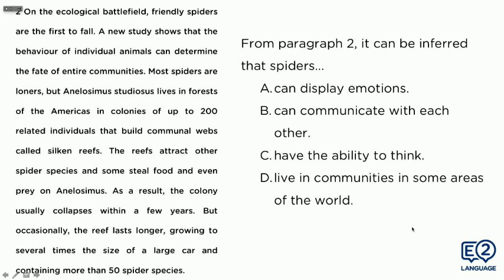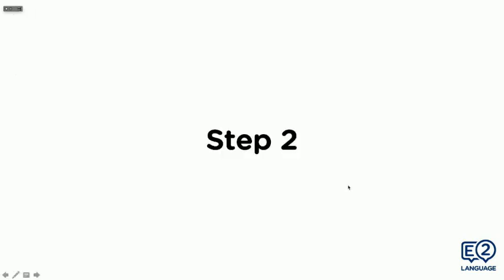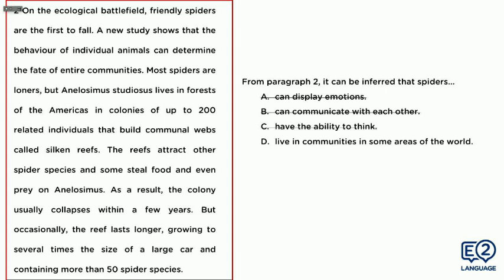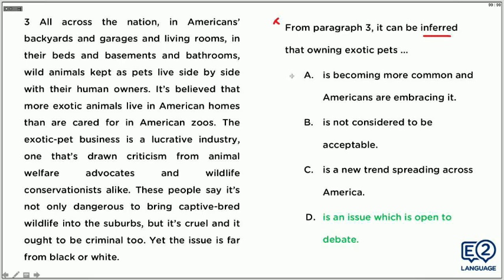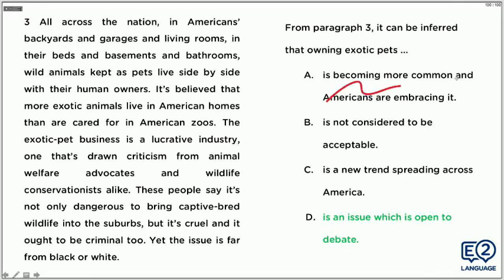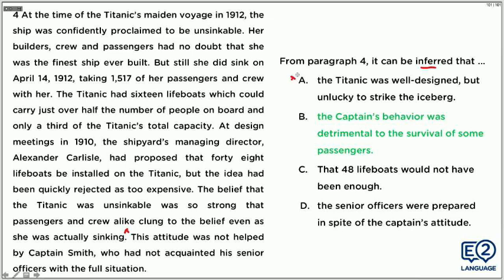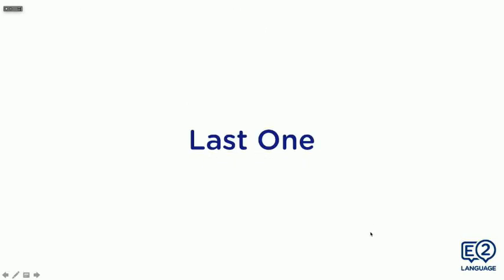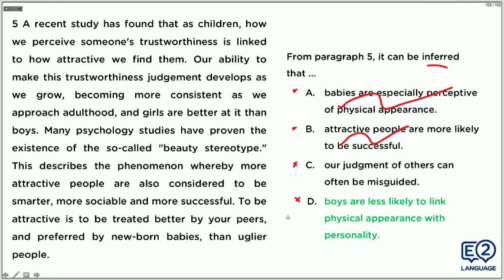TOEFL Reading: Make an Inference | Proven METHOD with Jay!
In this TOEFL Reading Skills 3 Lecture, Jay will show how to read between the lines and gives you a METHOD to tackle this task!

WARNING!